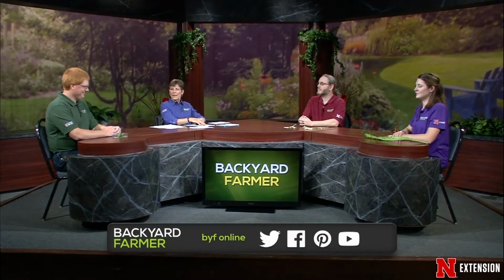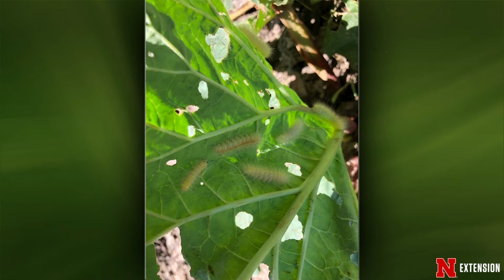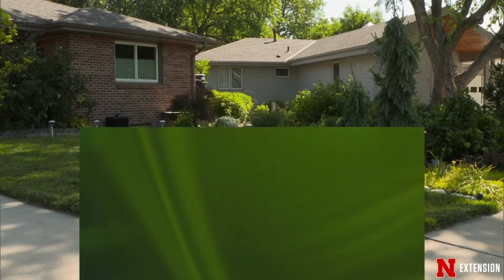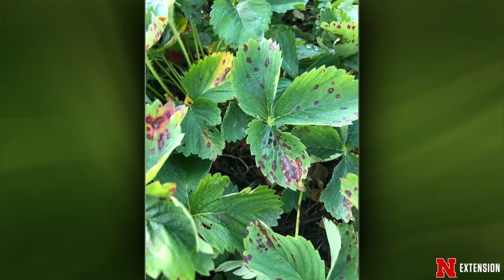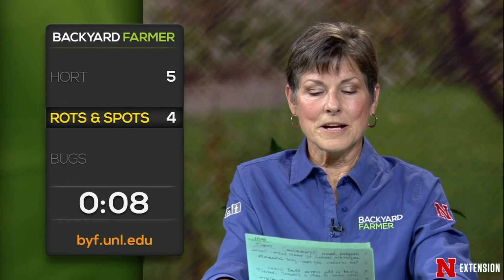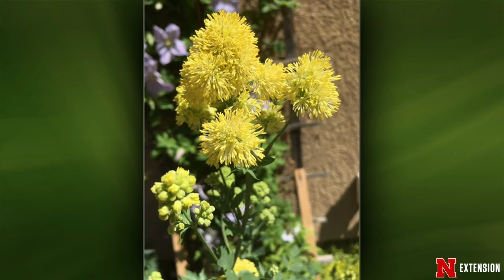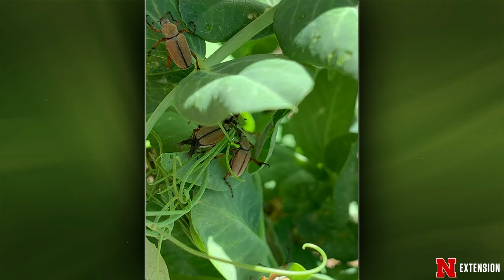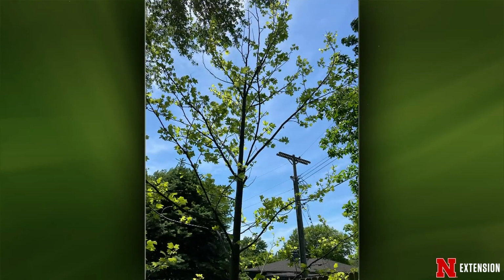Backyard Farmer June 18, 2020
Backyard Farmer looks at a unique neighborhood rain garden and also shows a technique to apply herbicides on a weed in a sensitive area of the landscape.